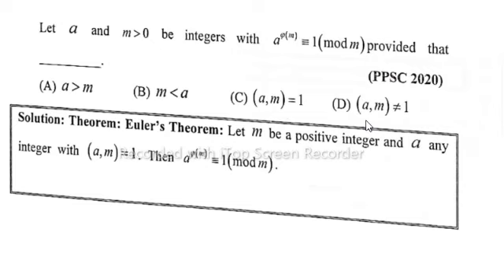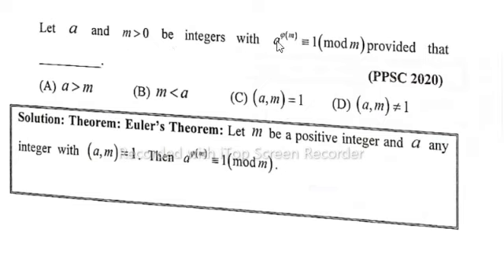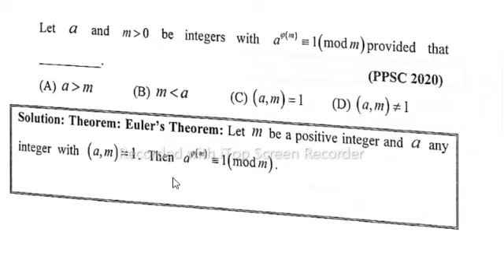If α and m greater than 0 be integers with α^φ(m)=1(mod m) provided that .....?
What is the formula for Phi function?
What is Fermat's and Euler's theorem?
then prove that a^n ≡ b^n (mod m),
rsa algorithm with solved example,
group theory questions and answers,
hydrogen atom : finding the functions q and f,
upper and lower riemann stieltjes integrals,
value that make the piecewise function continuous,
left and right hand limit,
left and right hand limits,
rsa algorithm with example,
abstract algebra questions and solutions,
definition and examples of ring,
number theory and cryptography,
group theory problems and solutions

euler's theorem,
fermat's little theorem,
eulers theorem,
fermat's theorem,
fermats little theorem,
fermats theorem in cryptography and network security,
fermats little theorem and eulers theorem,
fermat’s theorem,
fermats theorem example,
congruence and fermats theorem,
fermat's theorem cryptography and network security,
euler's theorem cryptography and network security,
fermat's theorem problem,
fermat's theorem in hindi,
fermat's theorem test,
fermat's theorem problems